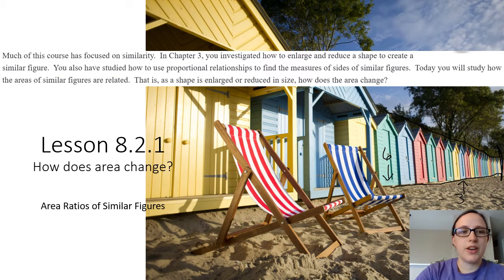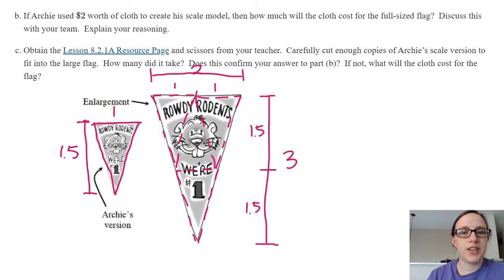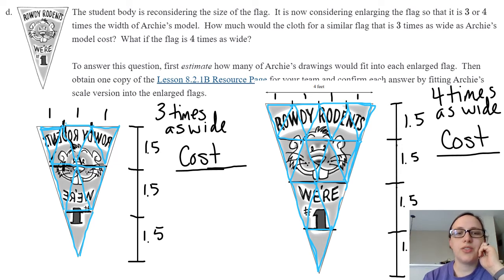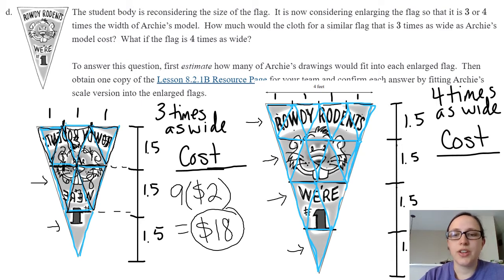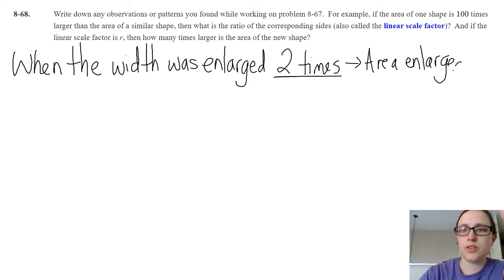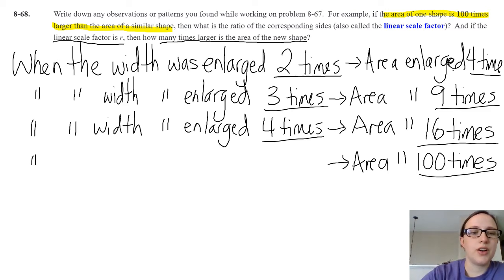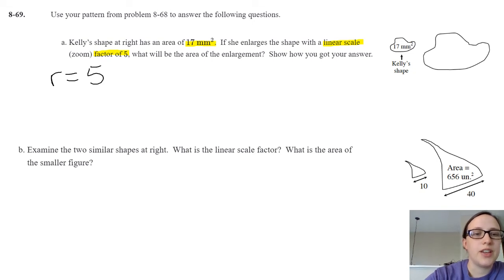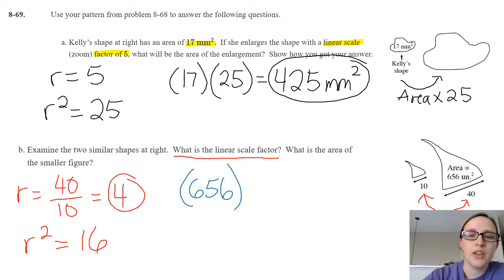8.2.1 Lesson Recording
Geometry - Chapter 8: Lesson 8.2.1 (Area Ratios of Similar Figures)